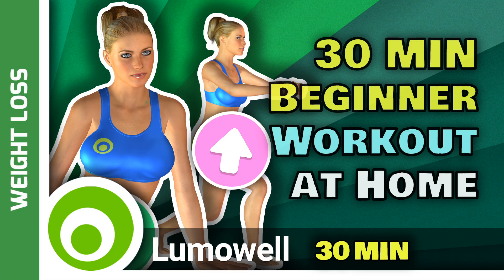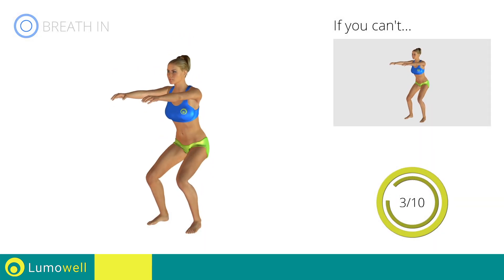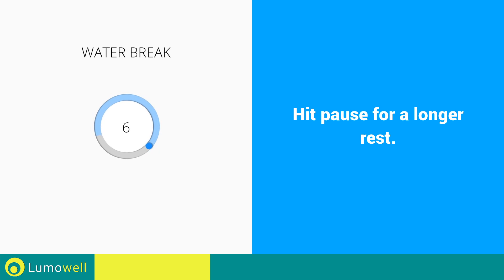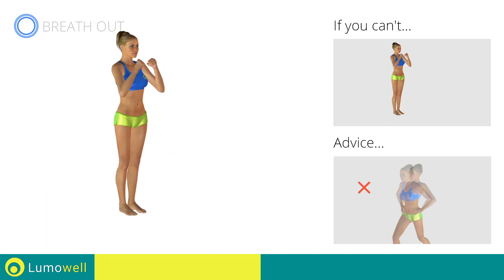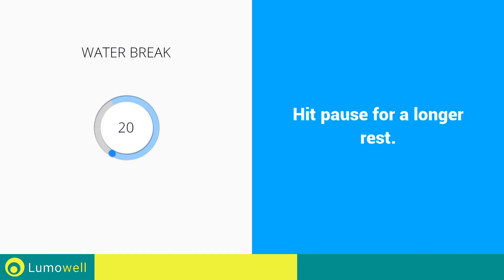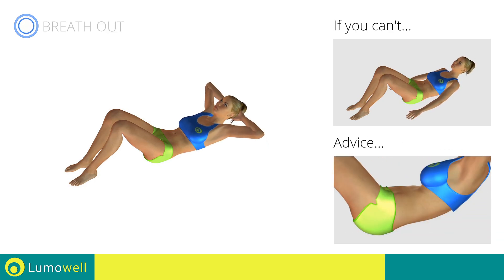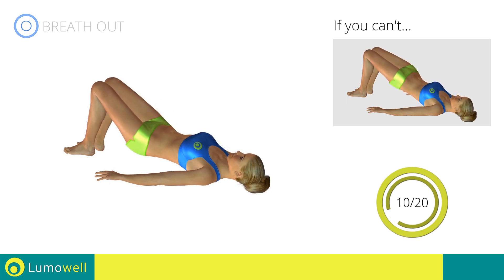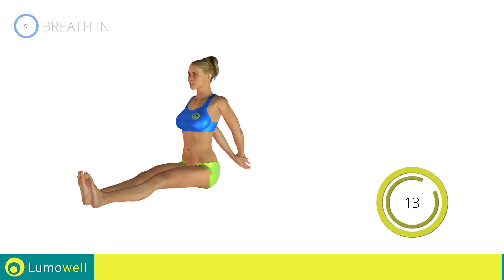30 minute Workout For Beginners At Home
Home workout for beginners. Simple and effective exercises to improve physical fitness. Useful training for weight loss and toning. Try this workout if you are a beginner who wants to lose weight and get back in shape by training at home.